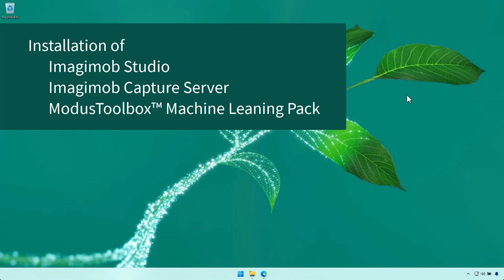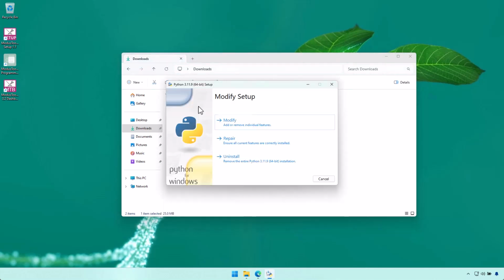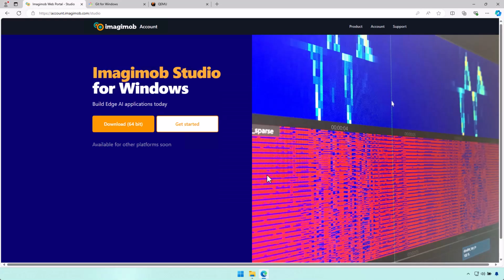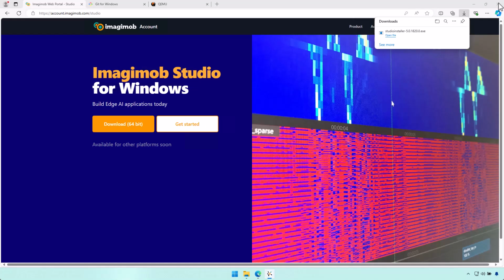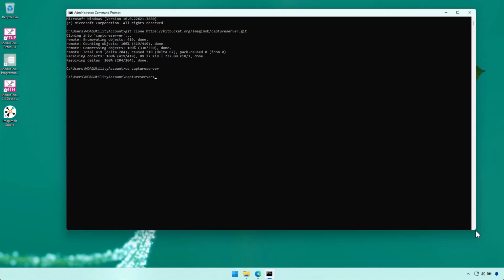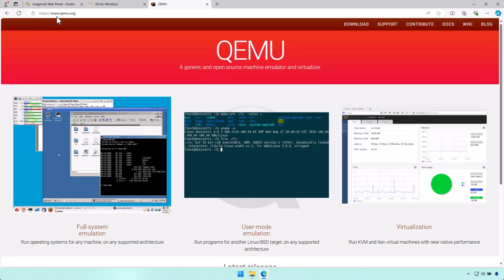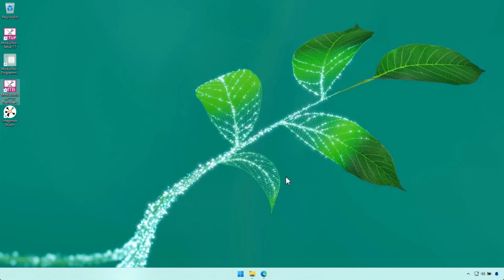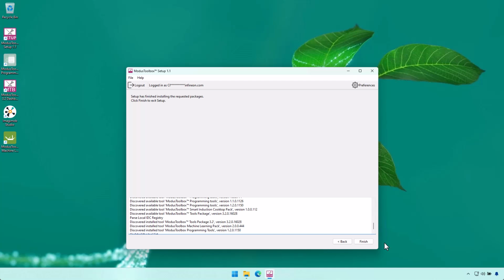Getting started with ModusToolbox™ and Imagimob - Installation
This getting started video cover the basic installation of Imagimob Studio, Capture Server, and the ModusToolbox™ Machine Learning Pack. Along with a few additional step in ensuring a suitable version of python is accessible to the ModusToolbox™ and Capture Server environments.